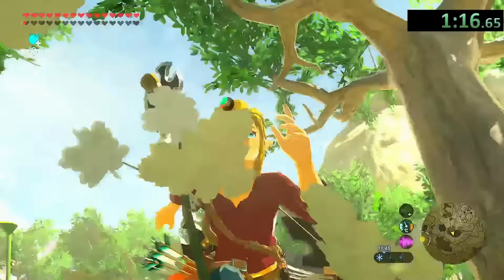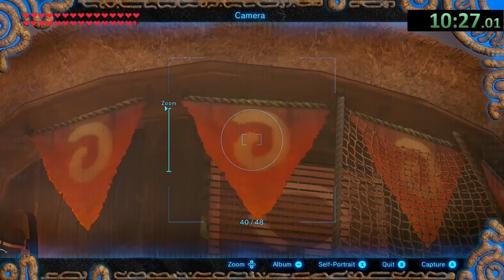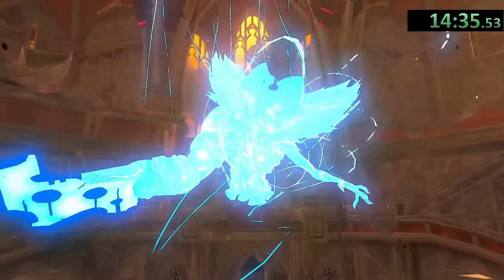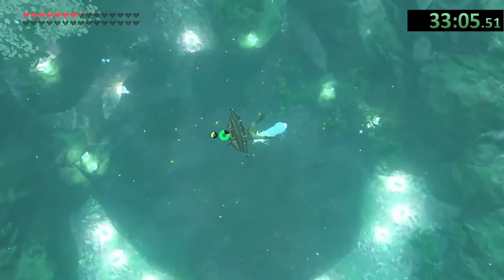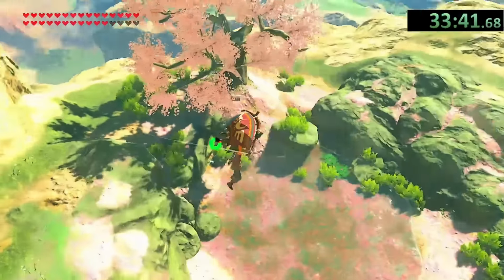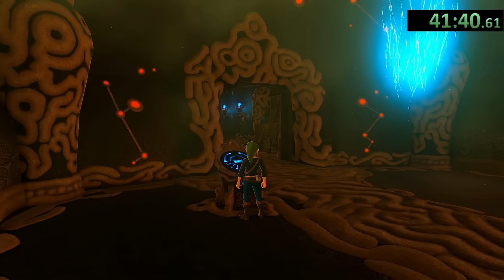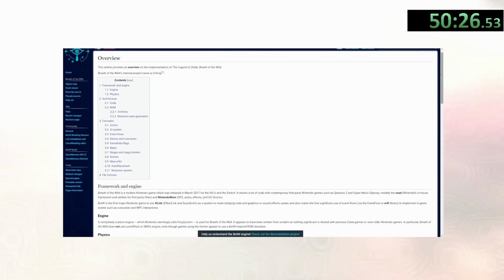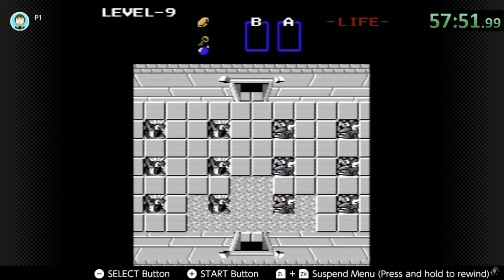60 Minutes of Useless Information about BotW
This video is intended to bring you one hour closer to Tears of the Kingdom, while I randomly cite off useless facts about my favorite game, Breath of the Wild, for 60 straight minutes. Get ready for this channel to start a transition into the upcoming sequel, TotK, for a little while ;)

Thank you so much for reading and watching, really.